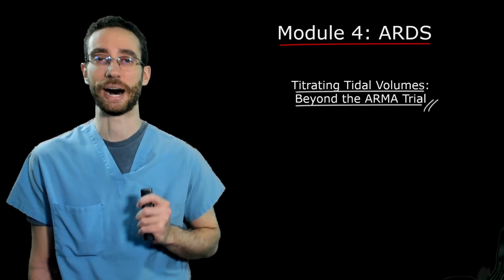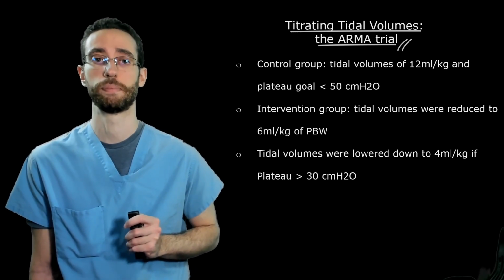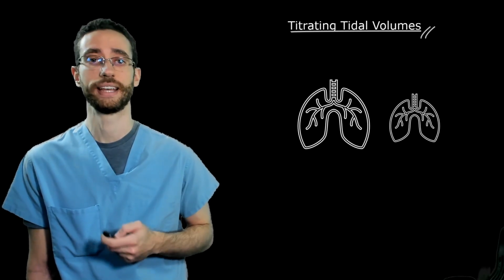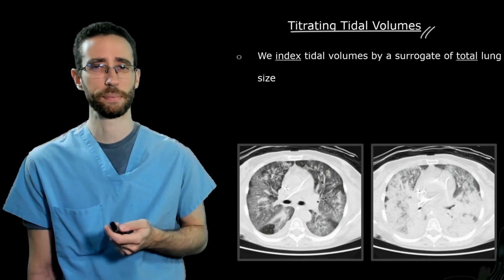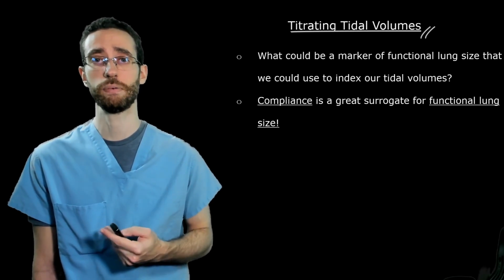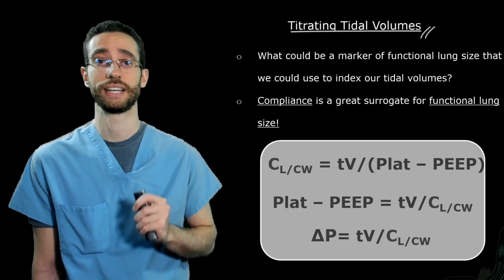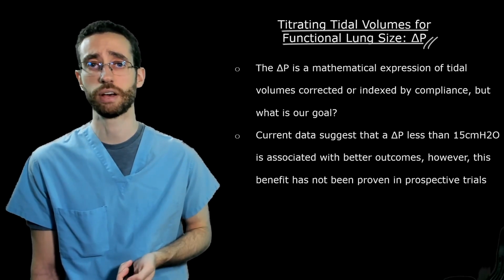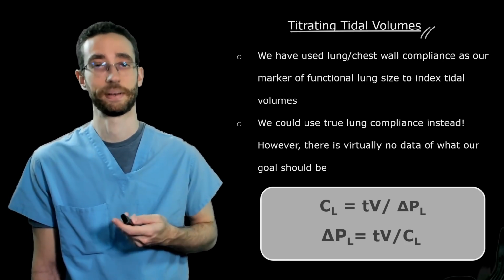Week 25: Tidal Volumes in ARDS Beyond the Basics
If you liked this video and want to learn more, use the following link to sign-up for this full free course!

In this week's video we will discuss how to choose tidal volumes in ARDS! We will explore more refined strategies than simply choosing 6ml/kg for every patient.

References/Suggested Reading Material:
1) Acute Respiratory Distress Syndrome Network; Brower RG, Matthay MA, Morris A, Schoenfeld D, Thompson BT, Wheeler A. Ventilation with lower tidal volumes as compared with traditional tidal volumes for acute lung injury and the acute respiratory distress syndrome. N Engl J Med. 2000 May 4;342(18):1301-8.
2) Amato MB, Meade MO, Slutsky AS, Brochard L, Costa EL, Schoenfeld DA, Stewart TE, Briel M, Talmor D, Mercat A, Richard JC, Carvalho CR, Brower RG. Driving pressure and survival in the acute respiratory distress syndrome. N Engl J Med. 2015 Feb 19;372(8):747-55.